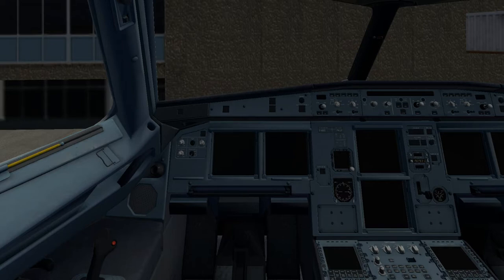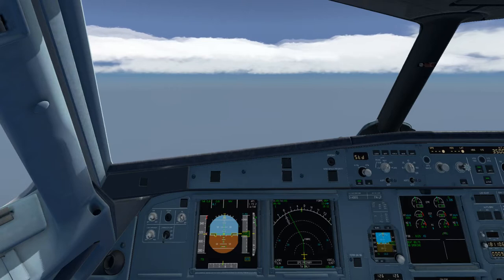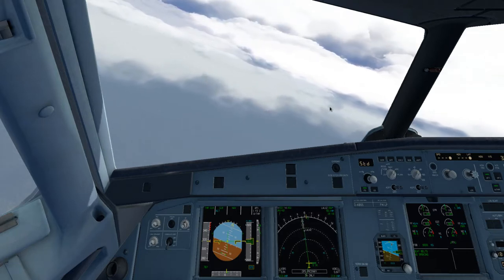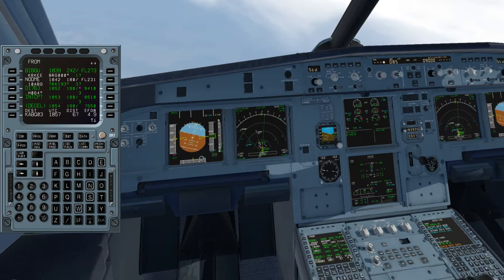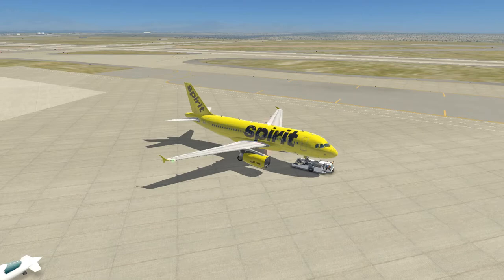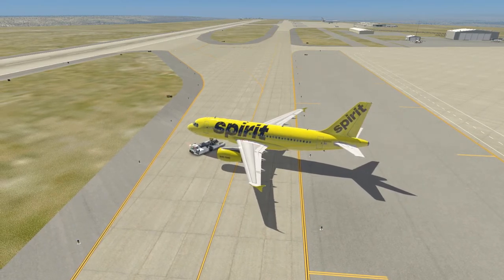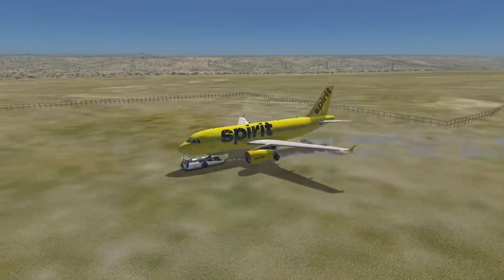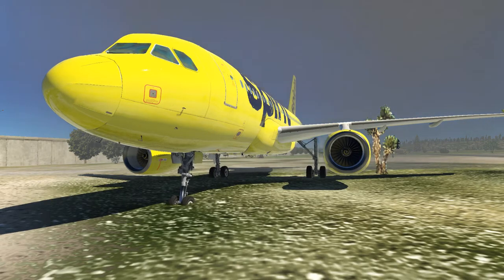X-Plane 11: ToLiss A319 KPHX-KABQ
Today I'm testing the latest update to the ToLiss A319. In the end we decide to mess around and see if Better Pushback will lose it's mind.